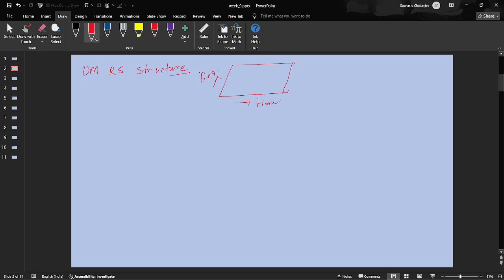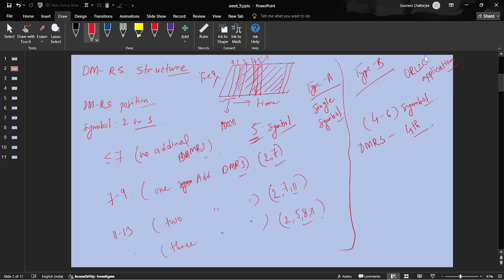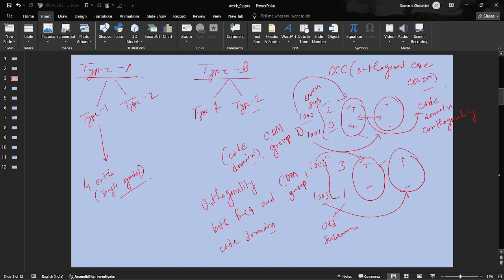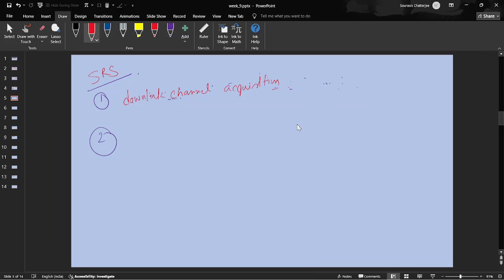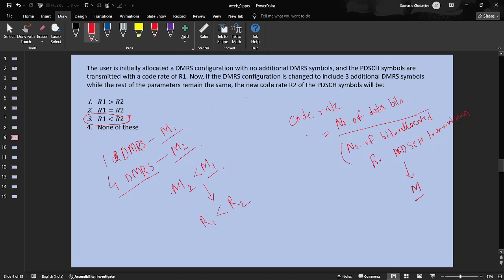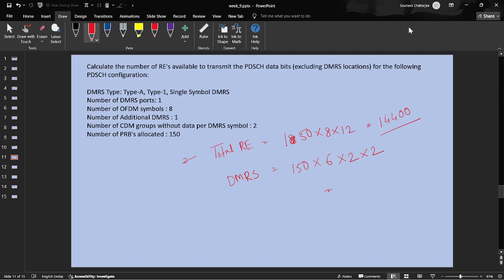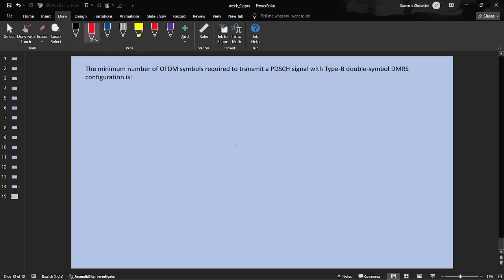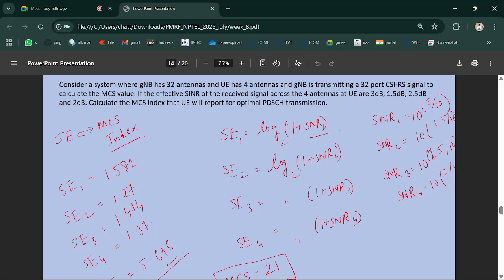5G Wirelss Standard Design- 9th week